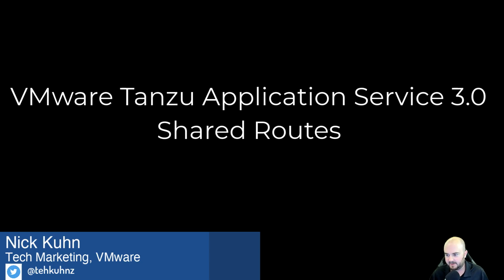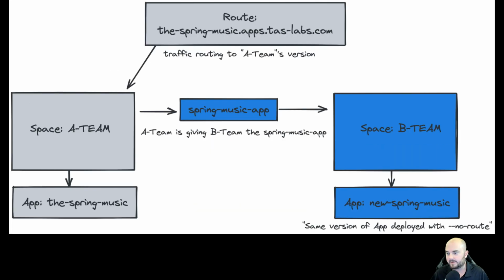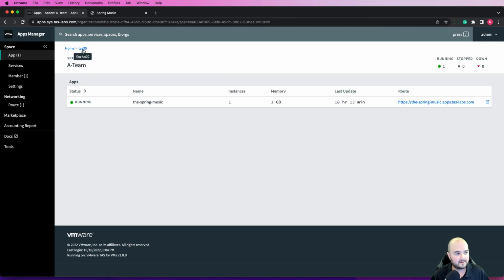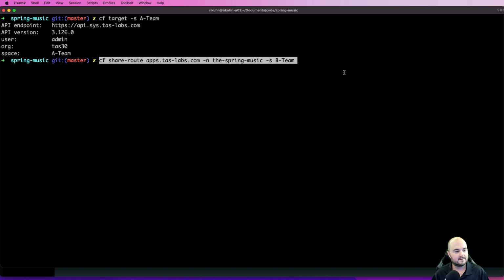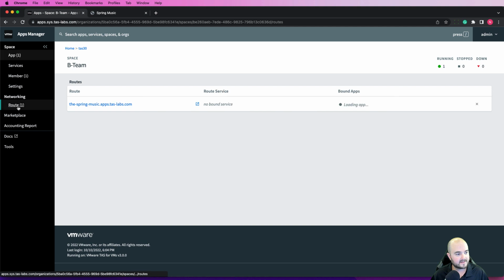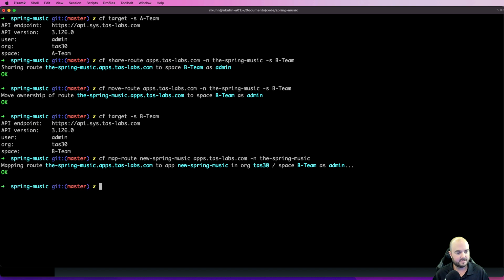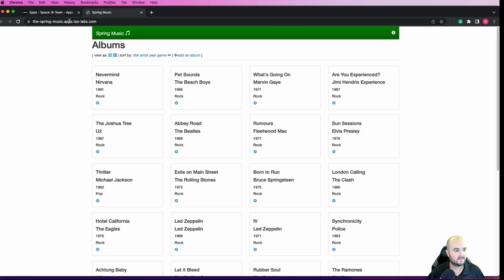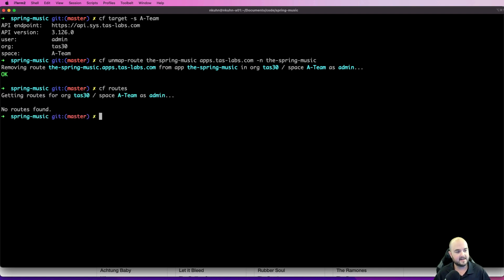Demo: Shared Routes in VMware Tanzu Application Service 3.0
This video describes the Shared Route feature now available in VMware Tanzu Application Service 3.0. Learn more about this release